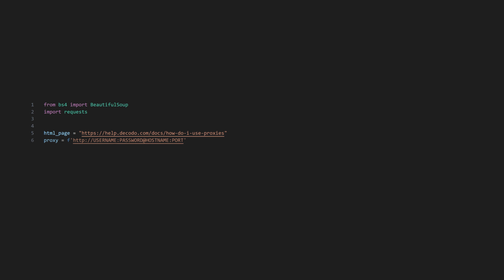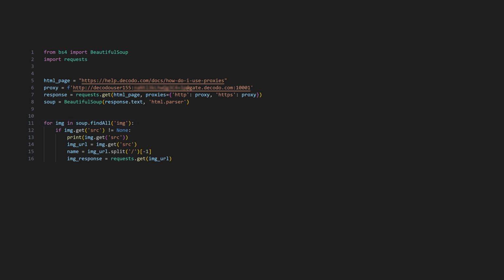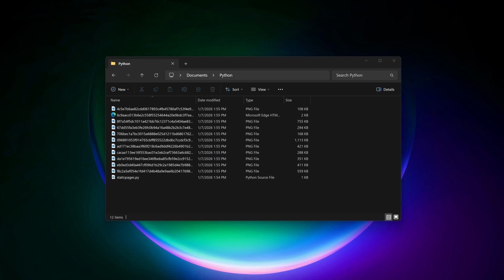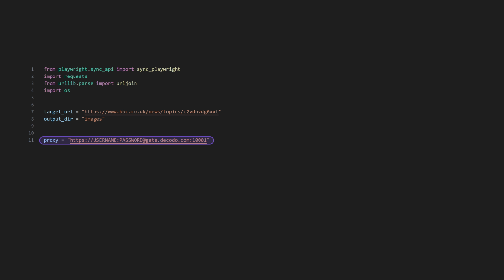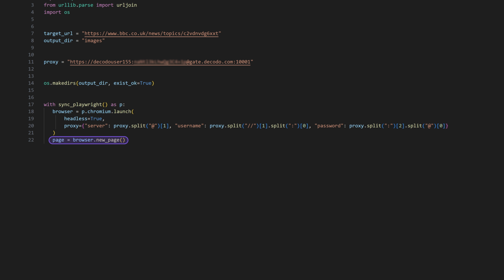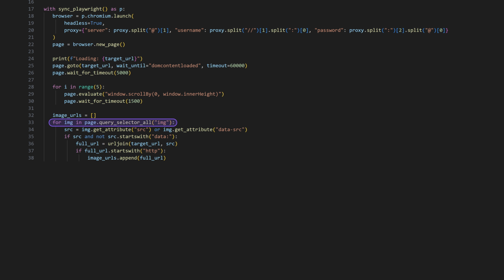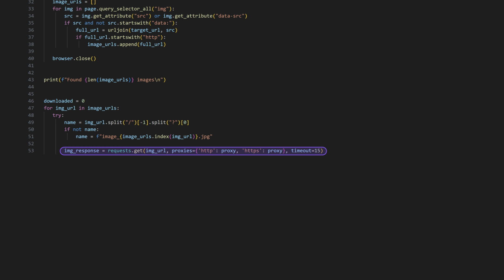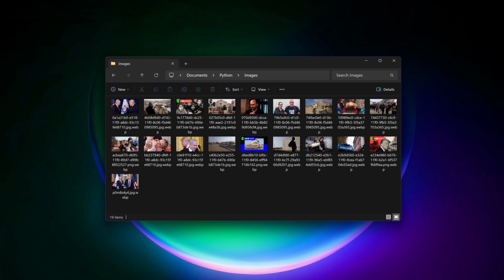How to Scrape and Download Images With Python | Complete Tutorial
Downloading images one by one? Skip it. This tutorial shows you how to scrape images in bulk using Python, Beautiful Soup, Playwright, and residential proxies.

🔗 How to scrape images with Python:
Step 1: Install Python 3.7+, Beautiful Soup, Requests, and Playwright.
Step 2: Configure Decodo proxy credentials.
Step 3: Choose static or dynamic scraping method.
Step 4: Run the script and collect images.

💡 Why use residential proxies?
Residential proxies prevent IP blocks when scraping at scale. Decodo offers 115M+ IPs across 195+ locations with a 99.95% success rate.

⏰ Timestamps:
00:00 Introduction
00:24 Scraping static pages
02:06 Scraping dynamic pages

▶️ What you'll learn:
Setting up Python for web scraping
Extracting images from static HTML with Beautiful Soup
Handling dynamic pages with Playwright
Using residential proxies to avoid blocks
Downloading and saving images in bulk
Managing lazy-loaded images

FAQ:
❓ What are the best Python libraries for scraping images from websites?
For most static sites, the usual starting point is Requests for HTTP requests and Beautiful Soup for parsing HTML and extracting image tags. urllib can also download files using only the standard library, though it is a bit less convenient. For JavaScript-heavy pages, browser automation tools such as Playwright or Selenium are more suitable because they can render the page before scraping.

❓ Why use proxies for scraping images?
Proxies prevent IP blocks when making multiple requests. Residential proxies use real device IPs that websites recognize as legitimate traffic.

❓ What's the difference between static and dynamic page scraping?
Static pages load all HTML content immediately. Dynamic pages use JavaScript to load images progressively, requiring browser automation tools like Playwright.

❓ Why do I get a 403 error when trying to download images, and how can I fix it?
A 403 error usually means the server is refusing your request, often because it detects non-browser traffic or missing headers. You can often fix this by setting a realistic User-Agent header, reusing cookies or session headers from a normal browser visit, or respecting rate limits. In some cases, you may also need to use HTTPS correctly, handle redirects, or ensure your IP isn't blocked. If the site has strict anti-bot protection, more advanced techniques, such as employing proxies, may be needed.

❓ What should I do if the website structure changes and my scraper breaks?
When a site changes its layout or HTML structure, selectors that used to work may suddenly fail. The first step is to reopen the page in DevTools, inspect the new markup, and update your selectors accordingly. Building your scraper with clear functions, logging, and minimal hardcoding makes these adjustments easier. For frequently changing sites, consider writing more flexible selectors or adding tests that alert you when parsing starts failing.